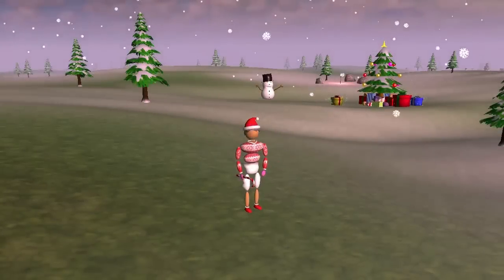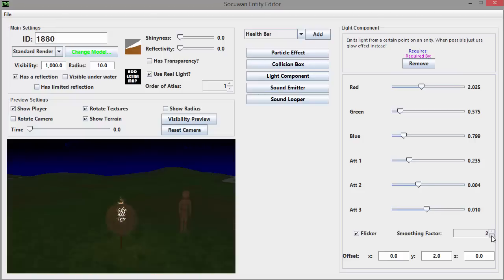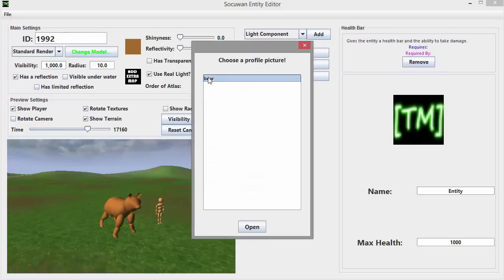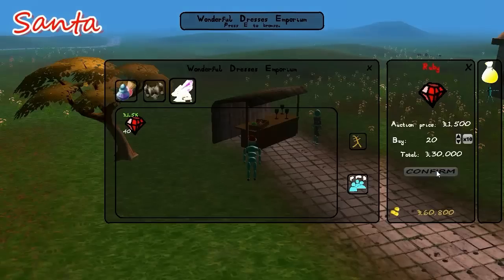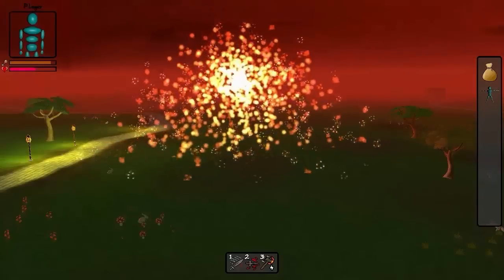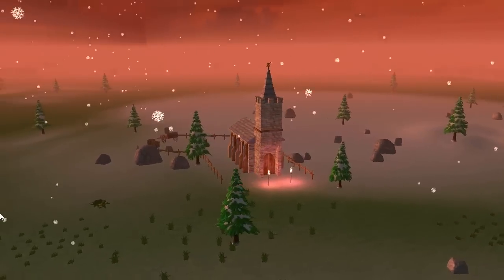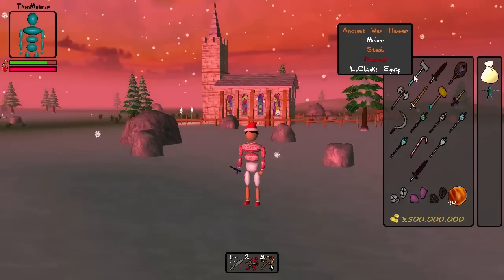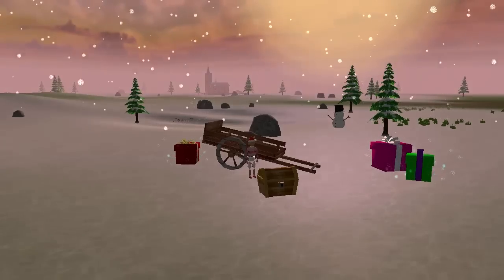Java 3D Game Development 50: Christmas Special!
3D Opengl Game development log videos with commentary about my indie Java RPG game.

Christopher Jubell: Market Stalls, Shadow Battle Axe, Spirit Power Staff, Helmets, Hood, wooden bridge, Church
Richard Weug: Sickle, Trident, Aether bow, ancient long bow (seen in Blender), ancient war hammer
Code Magnet: Ancient Short Bow, Wooden Cart, spiky sword, multiple other upcoming models
marCOmics: Tribal War bow, present pile, camp fire
Itay Almog: Most weapon textures & icons
Joko: Water Well, Market Stall (shown in Blender), warhammer, lamp
The Gaming Moose: Rocks & new tree model
Jack Theakstone: Ancient B.Axe, Ancient Dagger
Andrew Knowles: Ancient Short Sword, Ancient 2H
Ricardo: Wooden Crate
Rob: Wooden Barrel, snowman, second Xmas tree
Stiles3D: Xmas tree
Josh "Shadow" Monson: Various sound effects
Dannek Studio : Fire pit sound FX
Nicolas: Waterfall sound fx (not yet shown)
Simeon Heinze: Candy Cane
Titas Vaitkunas: Fountain sound fx (not yet shown)
Teddy C: crossbow (not yet shown)
BonJoniLP: 2H sword (not yet shown)
Tadej Gasparovic: Texture and settings for lamp entity (not yet shown)
Reza Zaman: Upcoming long sword and fence models.
Jacob Brewer: Multiple Magic Staff models

If you saw your content in the video and I forgot to credit you then please let me know! You deserve credit!